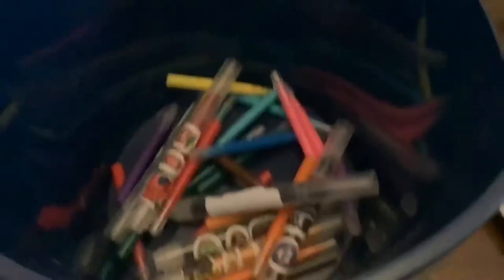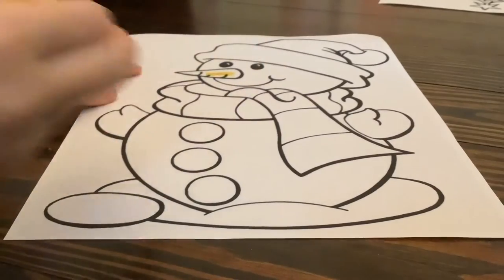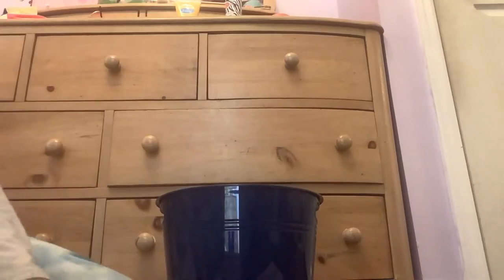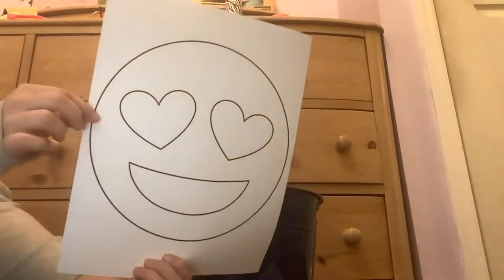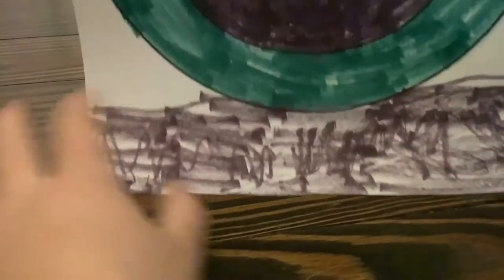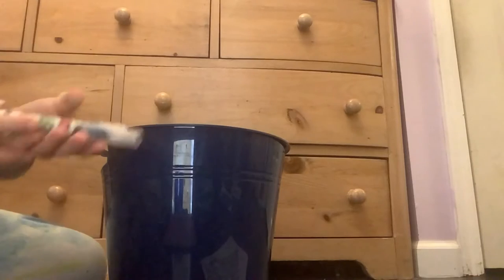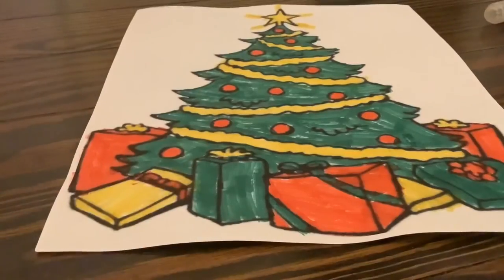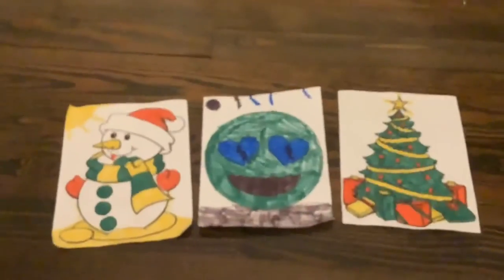3 Marker Challenge